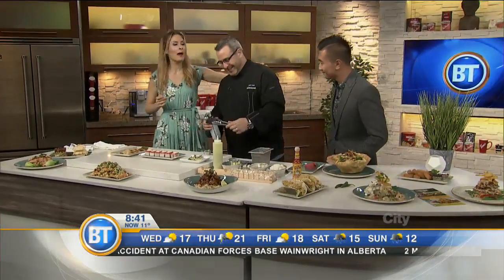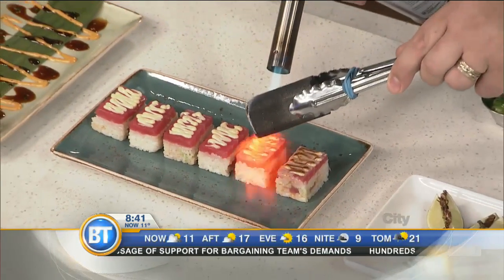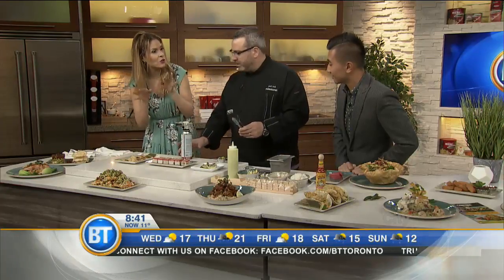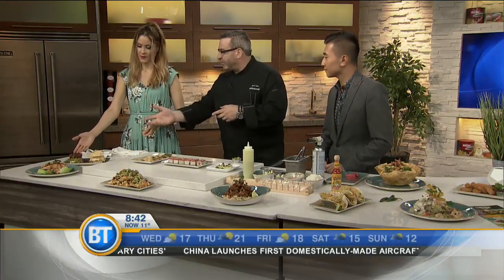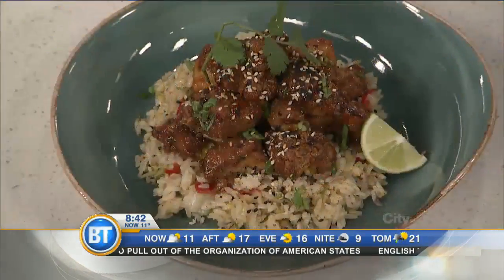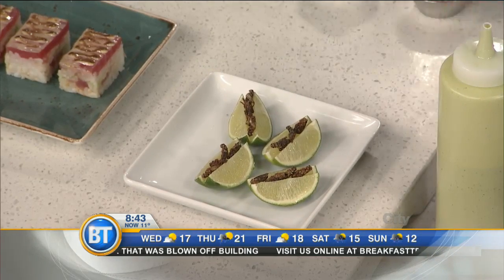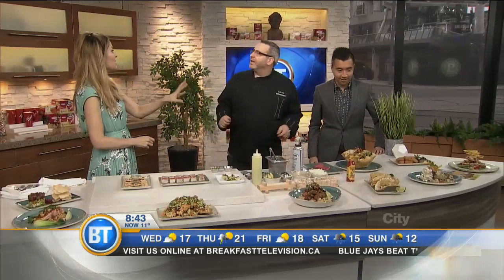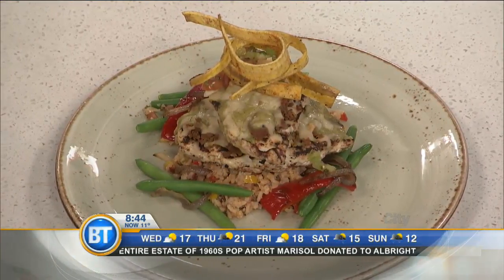Mouth-watering menu items from Milestones!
Executive Chef at Milestones, Jeff Dell introduces to us new menu items perfect for spring & Cinco de Mayo!